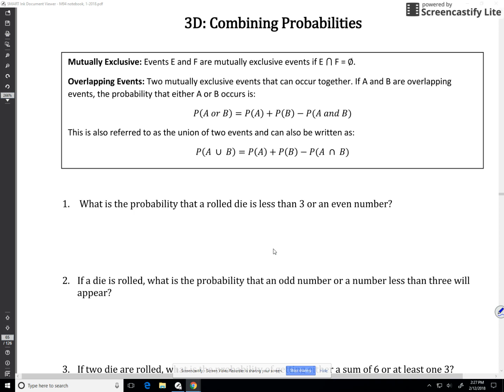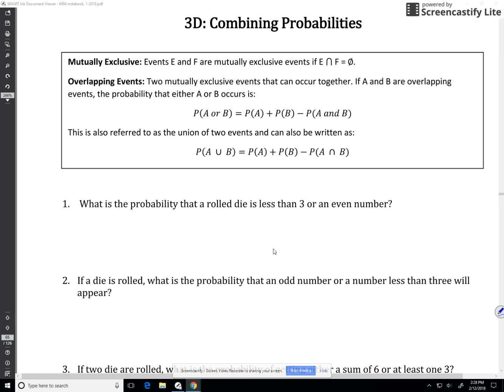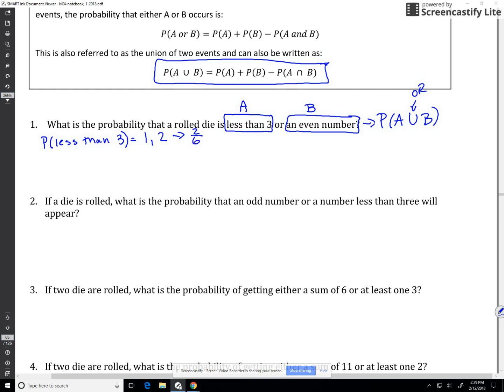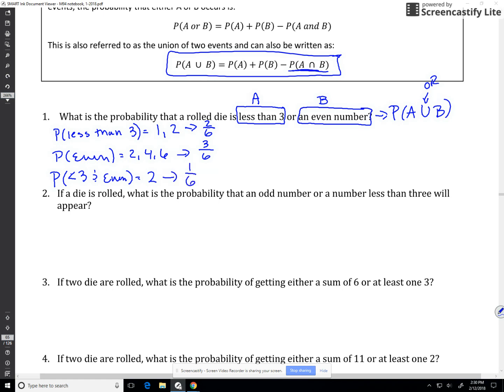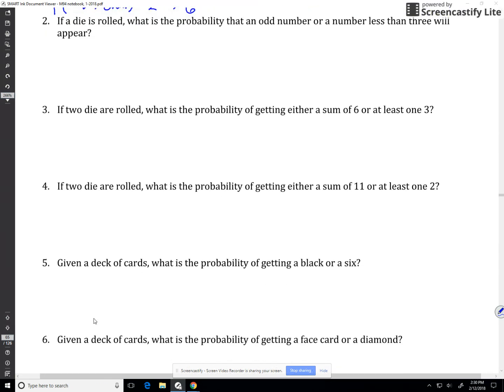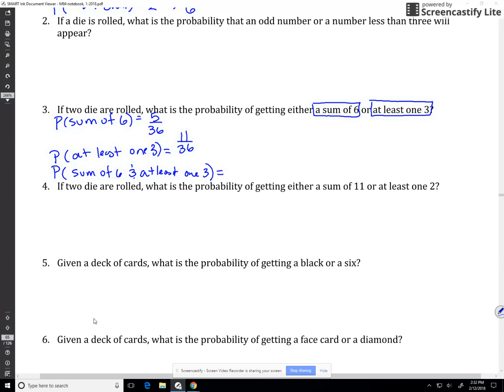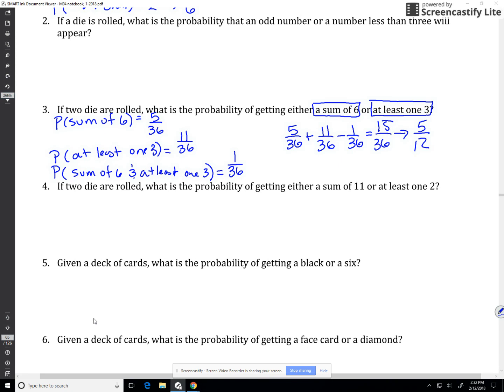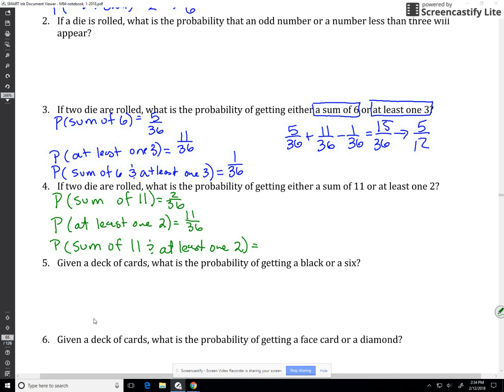3D Combining Probabilities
Montana HealthCARE
Trade Adjustment Assistance Community College and Career
Training Grants Program Grant Agreement TC-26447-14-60-A-30
This workforce solution was funded by a grant awarded by the U.S. Department of Labor's Employment and Training Administration. The solution was created by the grantee and does not necessarily reflect the official position of the U.S. Department of Labor. The Department of Labor makes no guarantees, warranties, or assurances of any kind, express or implied, with respect to such information, including any information on linked sites and including, but not limited to, accuracy of the information or its completeness, timeliness, usefulness, adequacy, continued availability, or ownership. This solution is copyrighted by the institution that created it. Internal use, by an organization and or personal use by an individual for non-commercial purposes, is permissible.